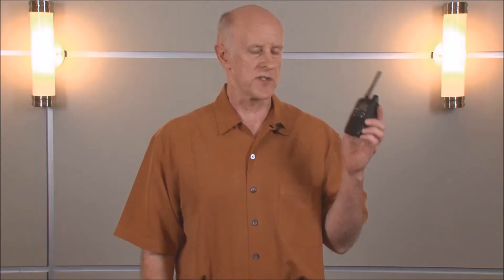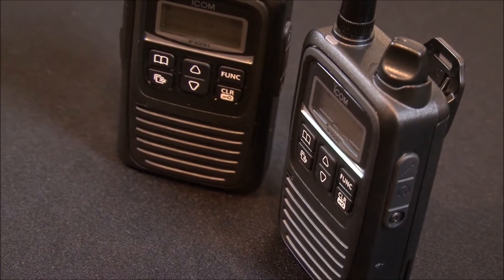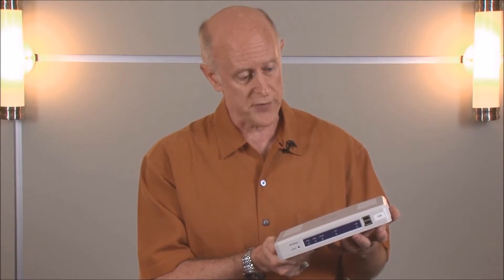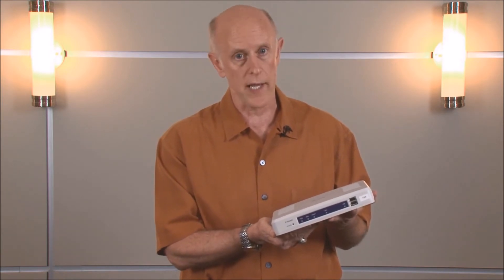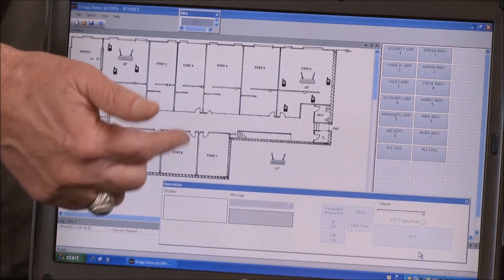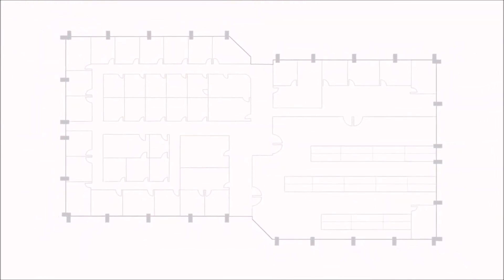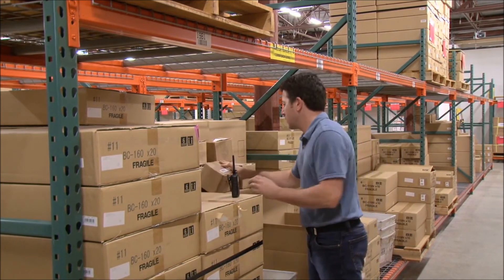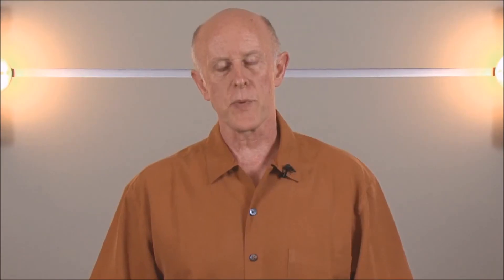ICOM IP100H WiFi Radio System | Free Trial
License-free radio for wireless networks (WLAN).

Icom's new radio system for wireless networks is a product that bridges the gap between license-free and licensed radio
devices.

The system can be connected to an existing WLAN network and allows full duplex communication with reliable sound quality.